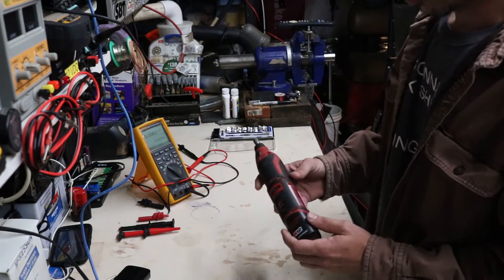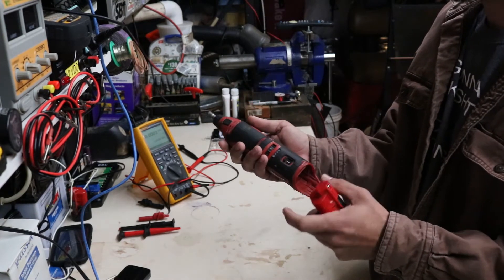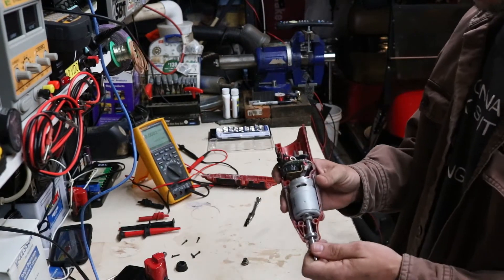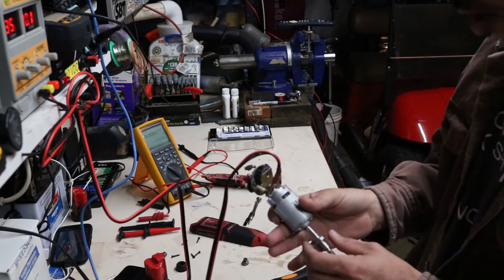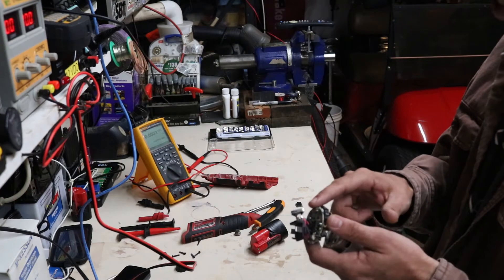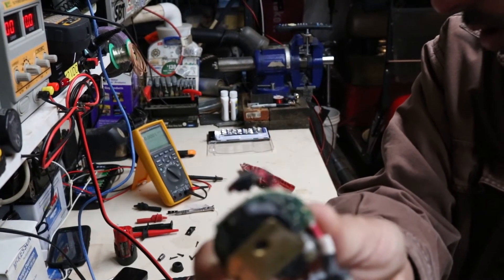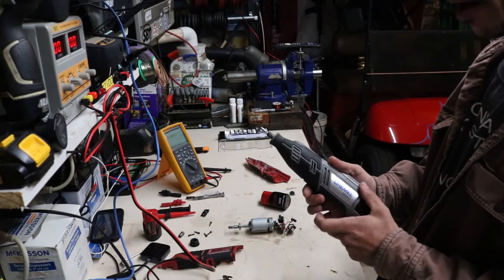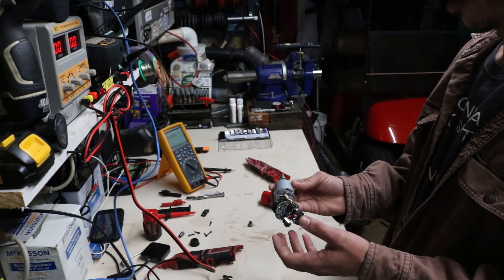Milwaukee M12 Rotary Tool Tear Down to Find Failure Mode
In this video, I tear down an M12 rotary tool that stopped working to try and find the failure mode.